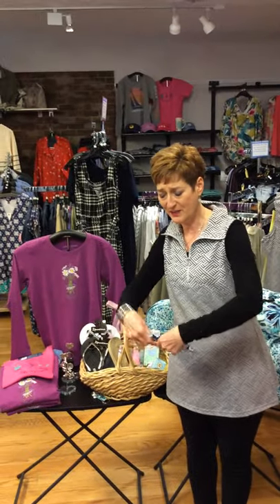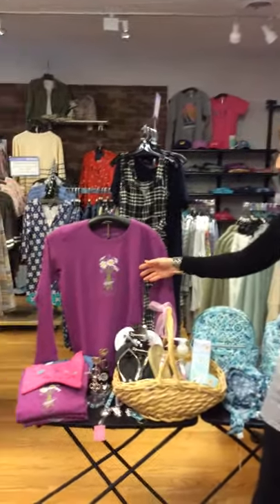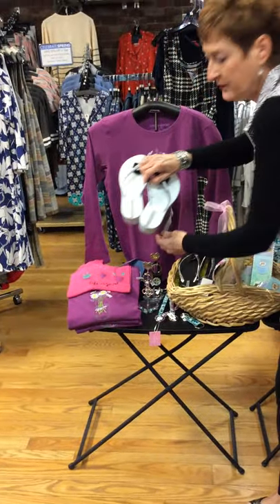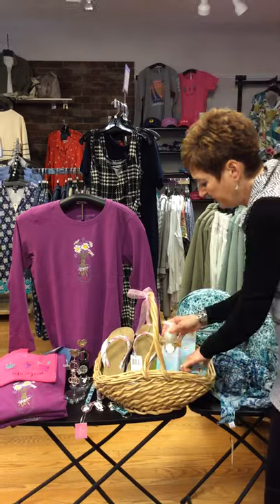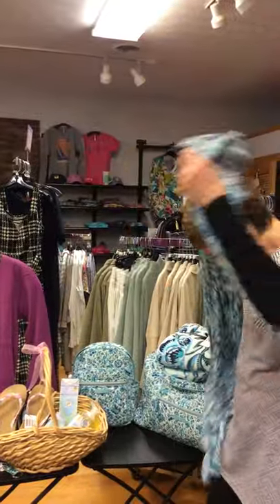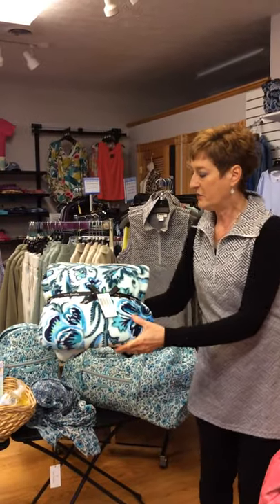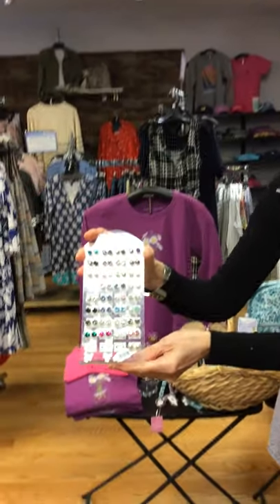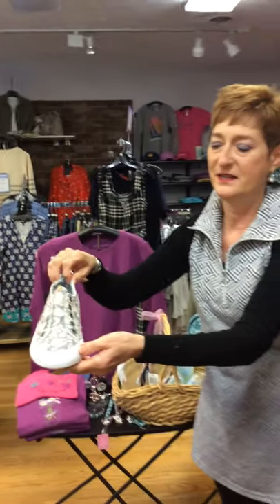Tuesday's Featured Picks! Easter Basket gift ideas & New Product arrivals from your favorite brands!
Featured Items from Vera Bradley, Brighton, Michel Design Works, Blowfish Footwear, to name a few! Whether you're looking for a small accessory, or your new favorite travel bag - Check this out, we've got you covered!